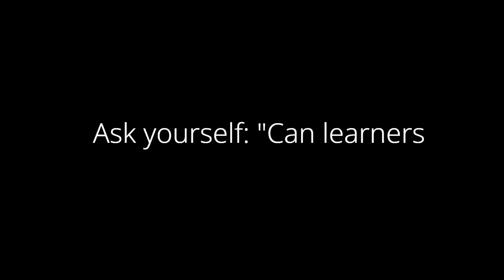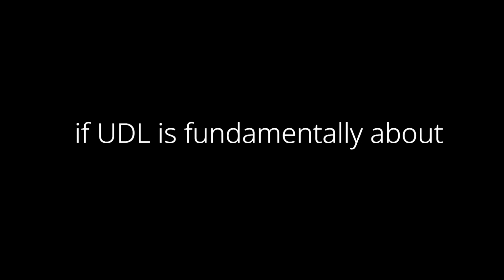Reaching Every Brain with UDL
The Instructional Design Insights Podcast: Reaching Every Brain with UDL discusses key UDL principles and takeaways for Instructional Designers.